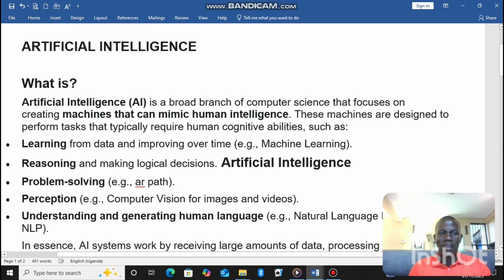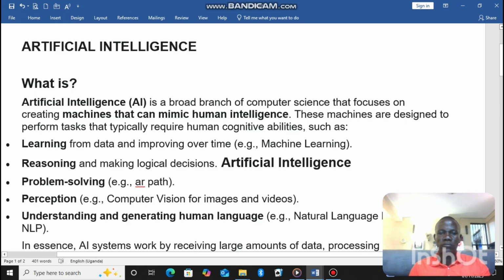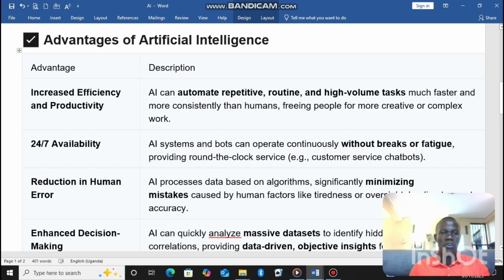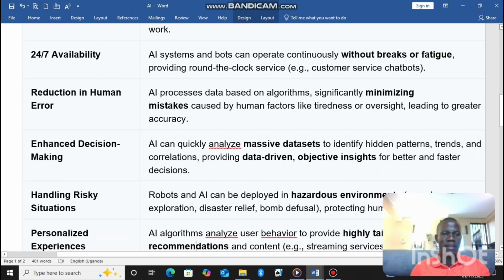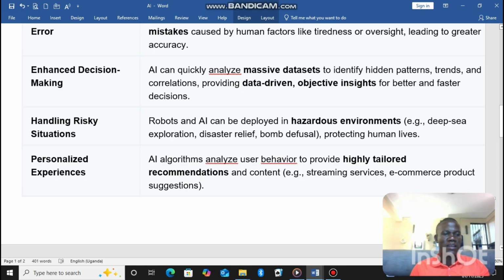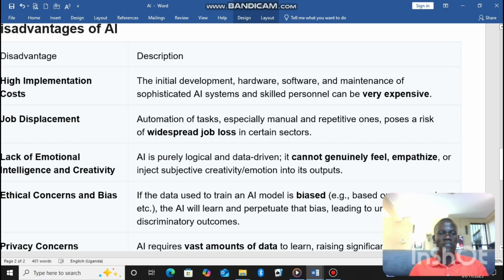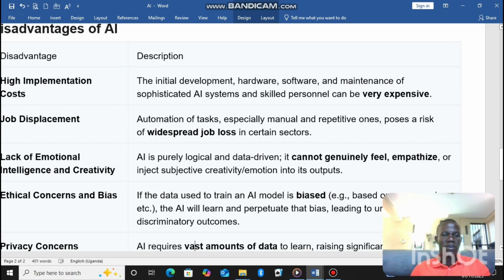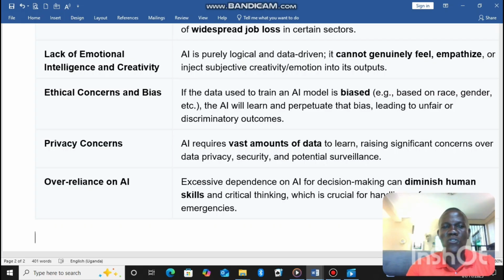ARTIFICAL INTELLIGENCE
WHAT IS ARTIFICAL INTELLIGENCE
ADVANTAGES AND DISADVNTAGES OF USING AI